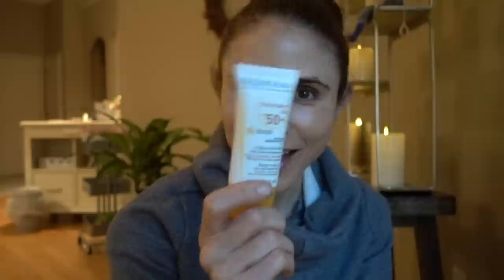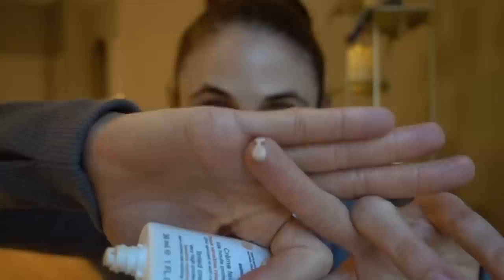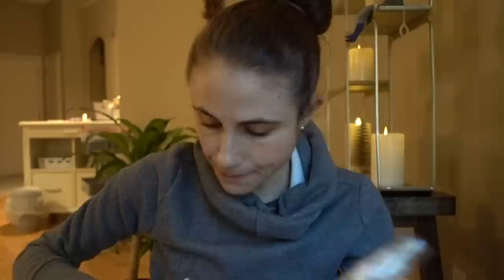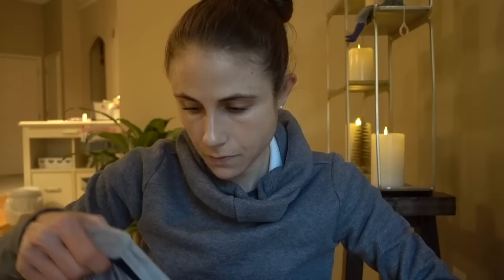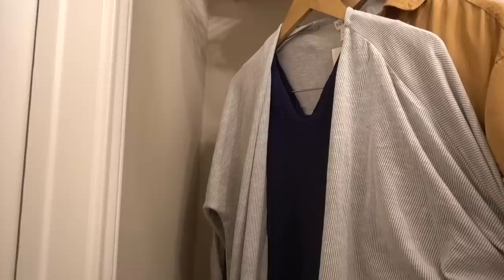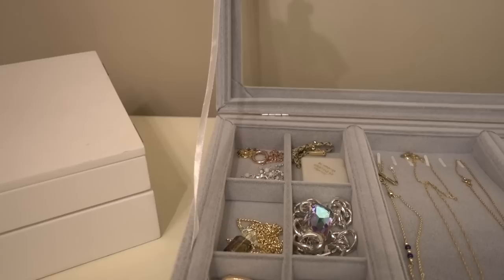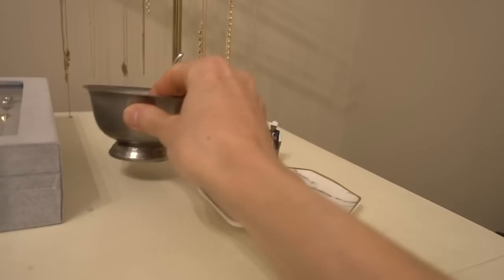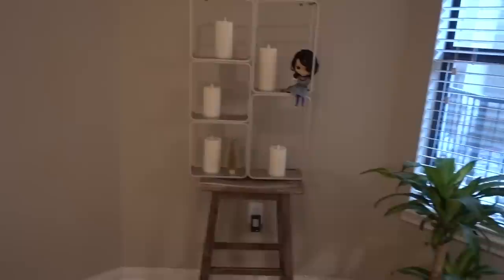BIODERMA & FABFITFUN UNBOXING| DR DRAY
Dermatologist DrDray reviews Bioderma Photoderm AR SPF50. Unboxing the Spring 2020 Fabfitfun box!

💜Bioderma Photoderm AR

and get $10 off your first fabfitfun box

💜Products & items I use in my skin & hair care routine:
Hair clips
Sleep bonnet
Hair pick
Cerave itch relief

Yoga mat
Brighttech Arc floor lamps
Tie up valance
Curtain rod
Coffee clip scoop
Viefin jewelry box